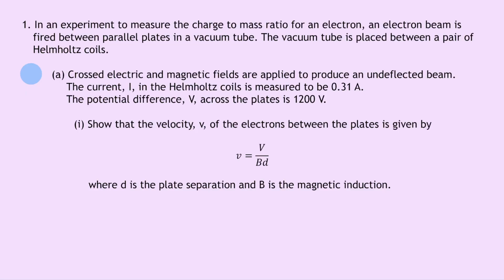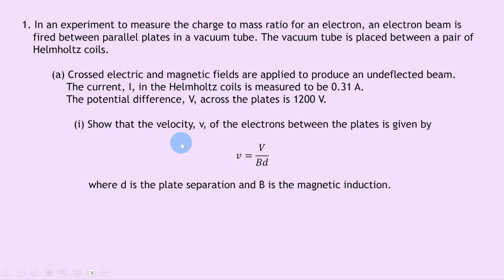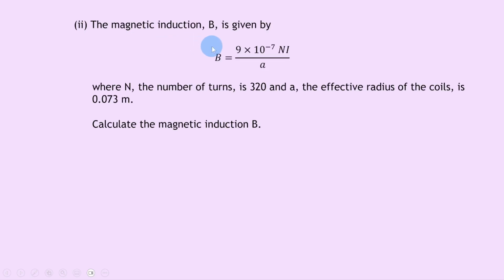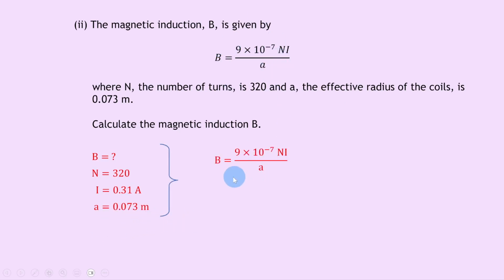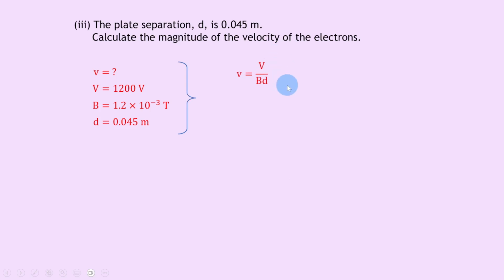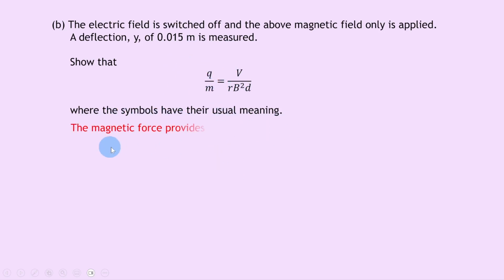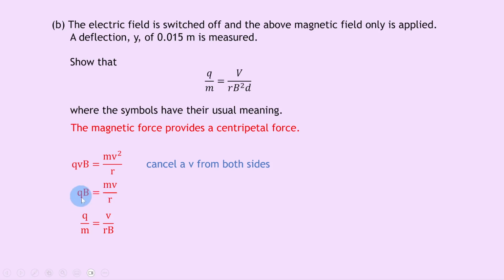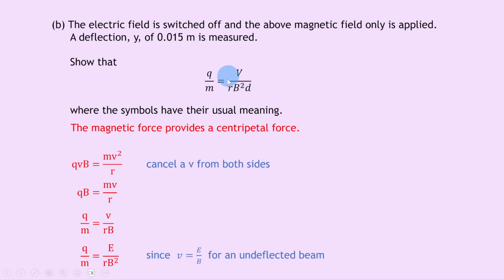Advanced Higher Physics | Electromagnetism | Charge to Mass Ratio for Electrons | WORKED EXAMPLES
In this video, I go over one worked example to show you how to answer questions involving the charge to mass ratio for electrons from the Electromagnetism topic in the Advanced Higher Physics course.